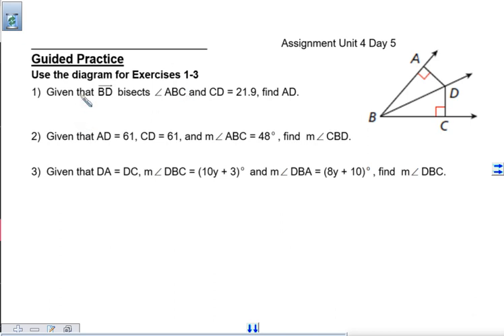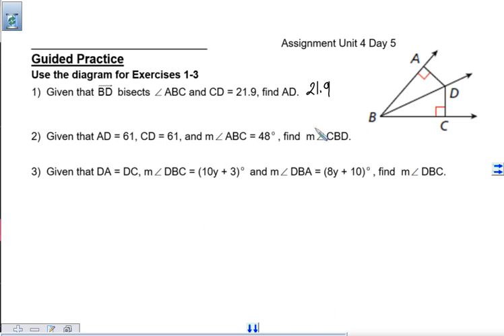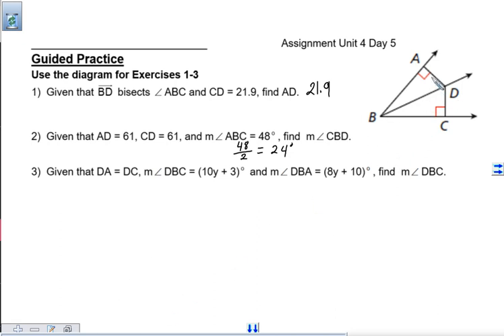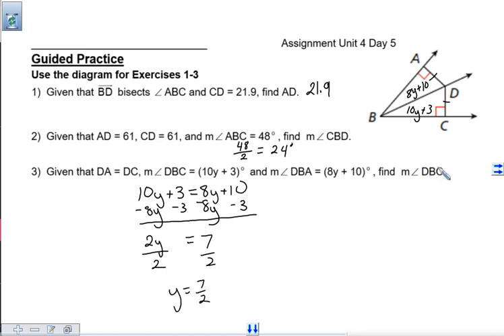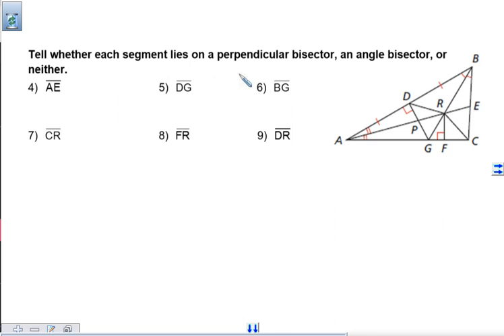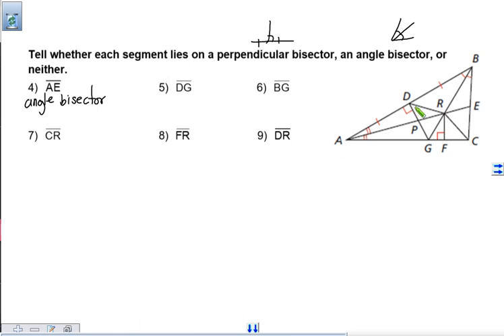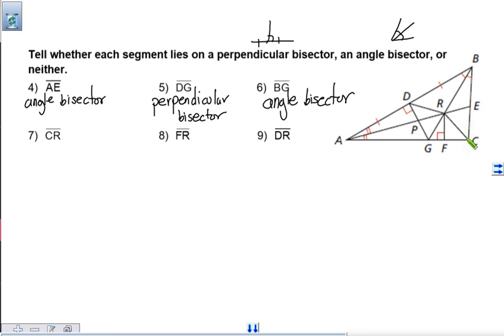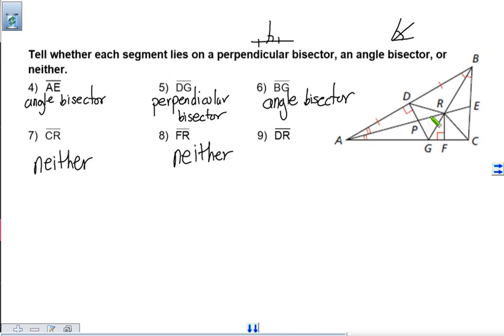Unit 4 Day 7 Bisectors, Altitudes and Medians Guided Practice